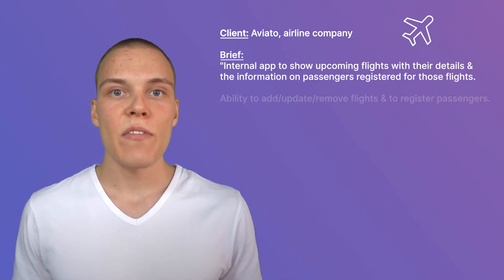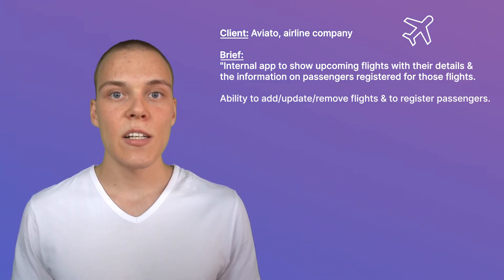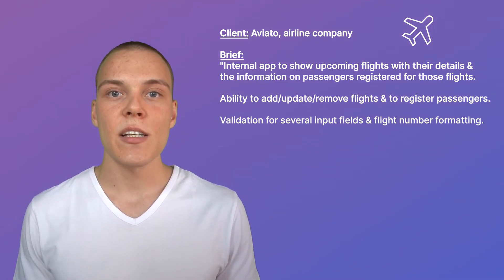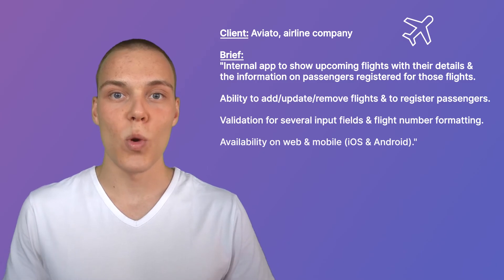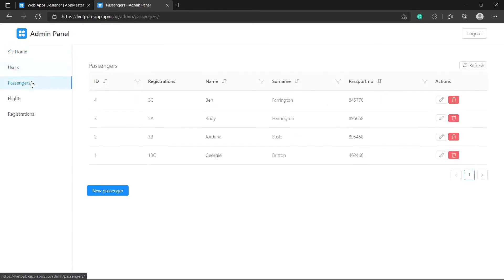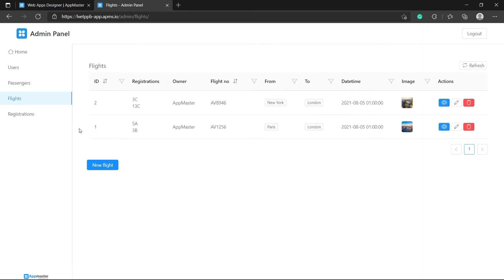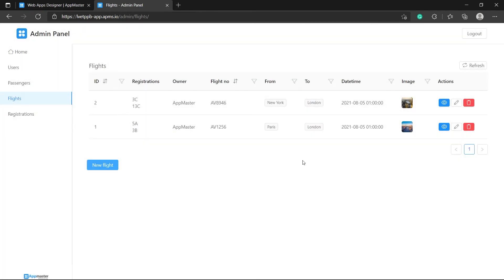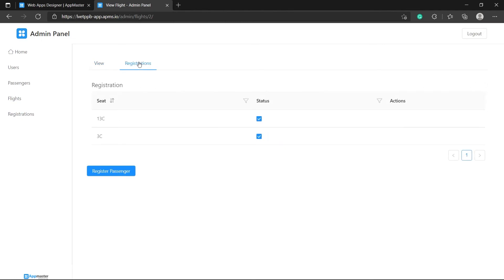AppMaster.io 101: Lesson 1, Introduction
In this lesson, we'll discover what this course will cover and we'll see the final result of the project that we're going to build during AppMaster.io 101.

Chapters:
0:00 - Lesson Overview
1:20 - Project, Brief
2:00 - Project, Final Result
2:40 - Ready to Start?